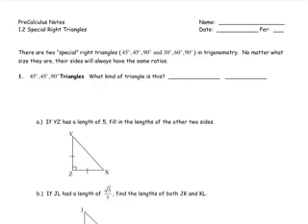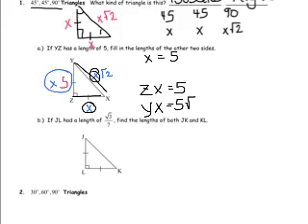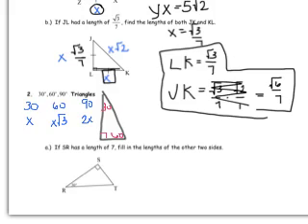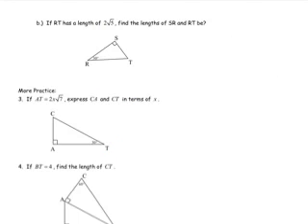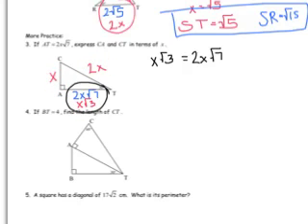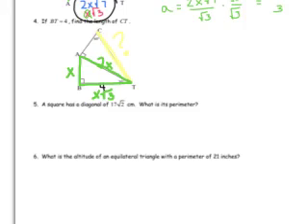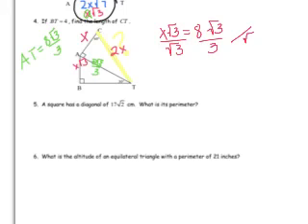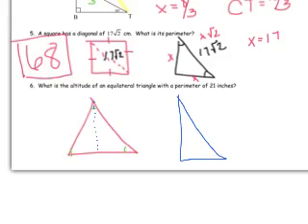1.2 Special Right Triangles